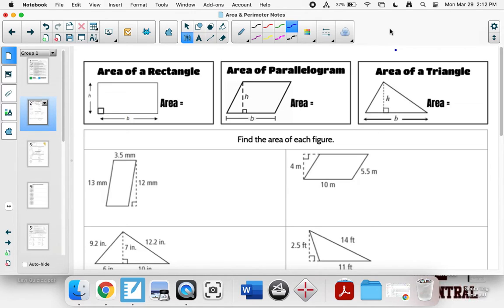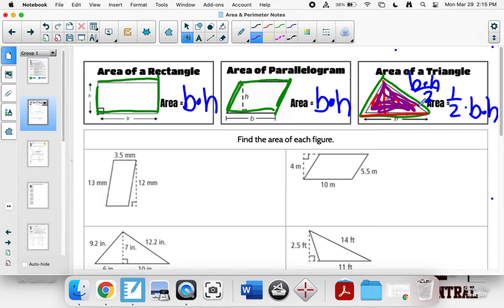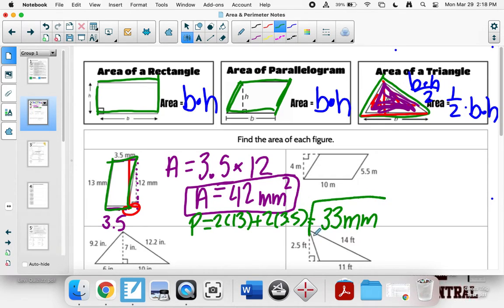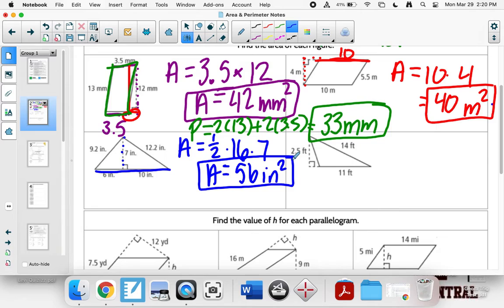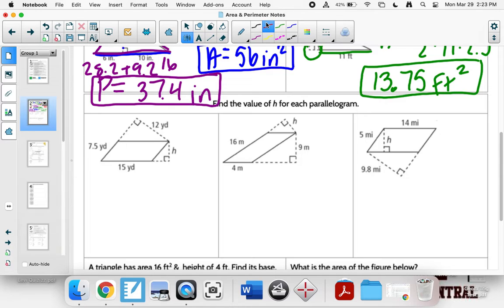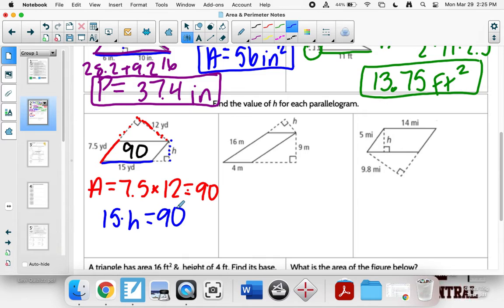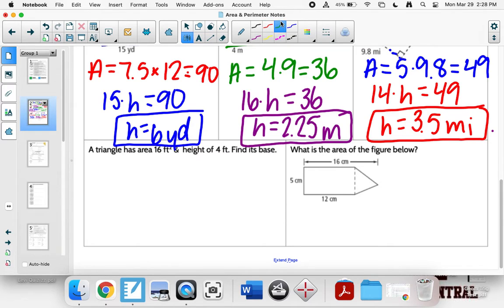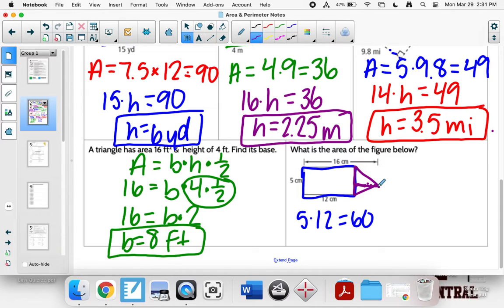A & P Day 1 Notes